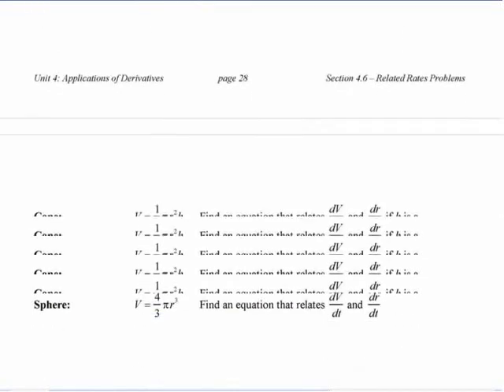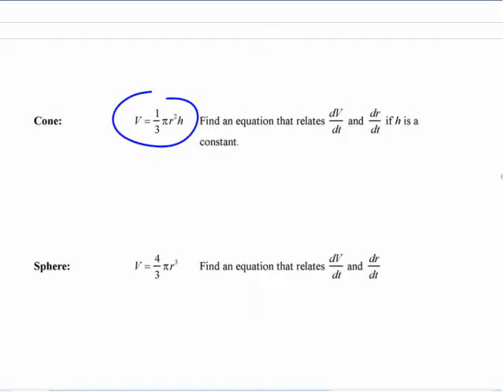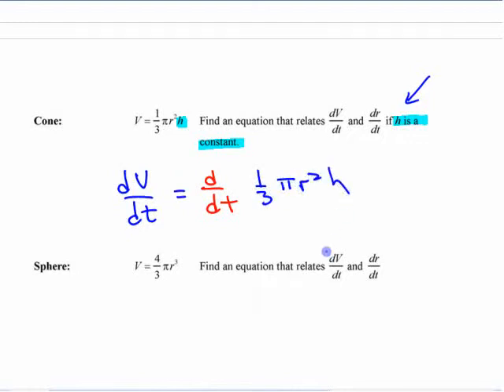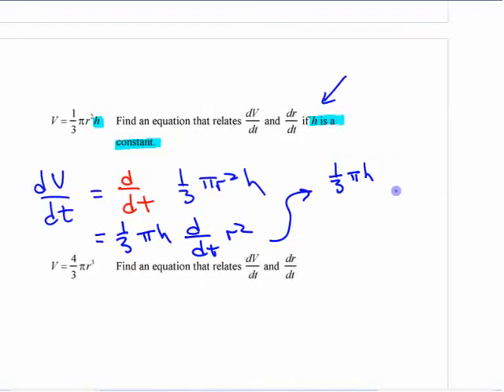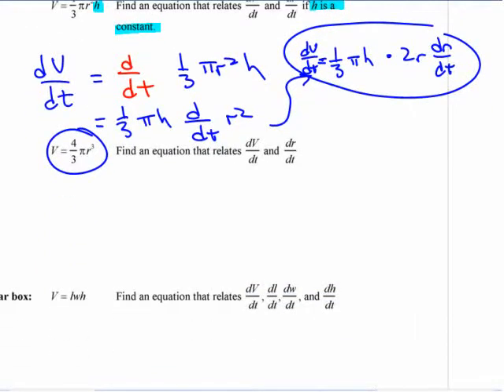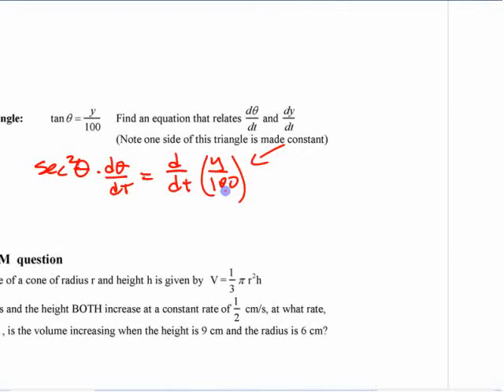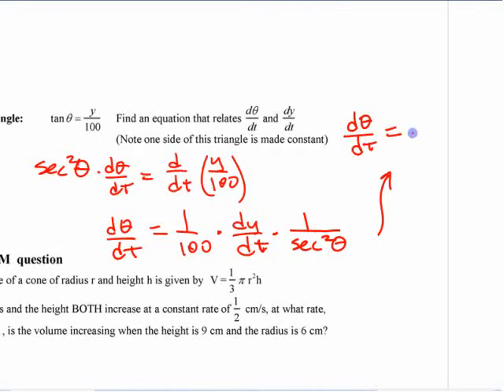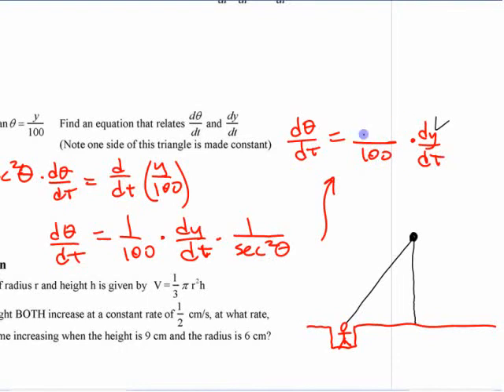Ca12 - 5.6 (8) Related Rates